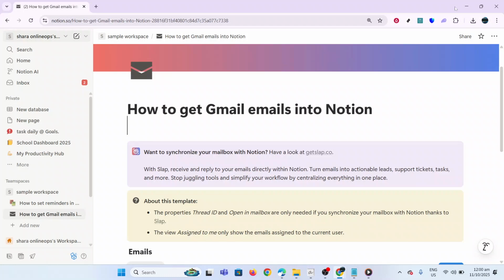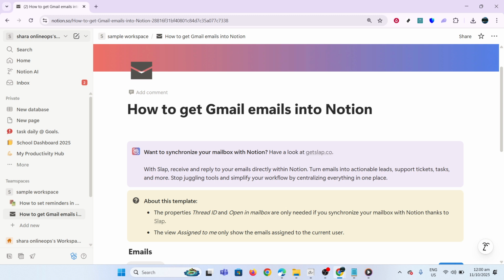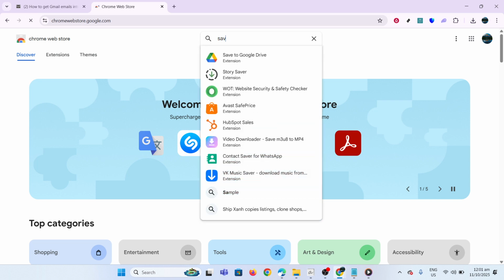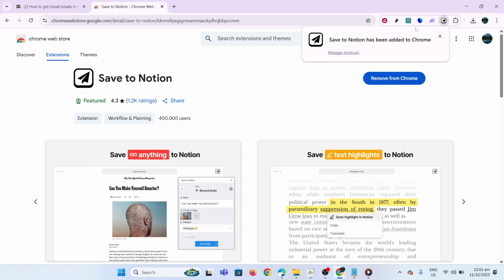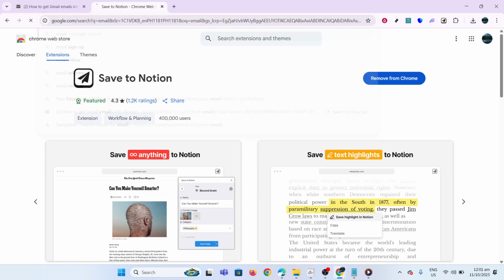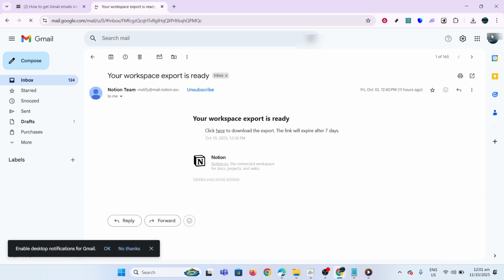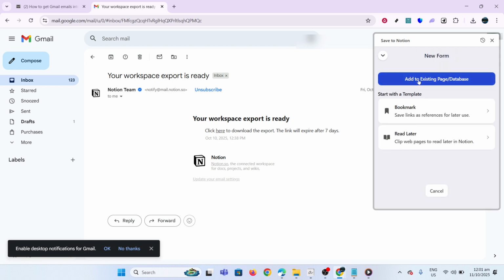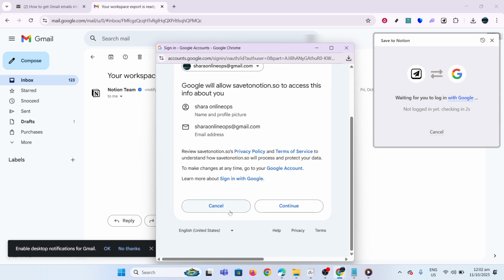How to get Gmail emails into Notion